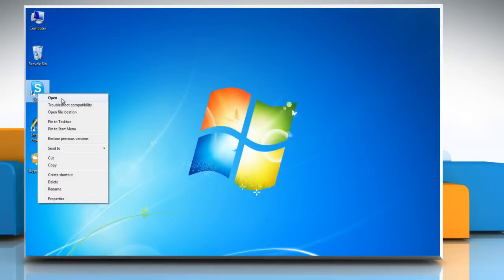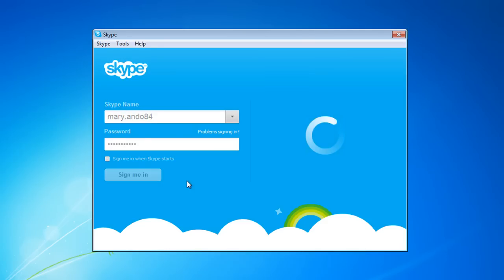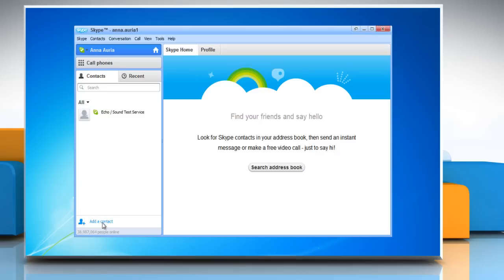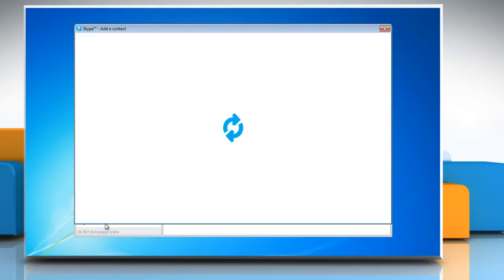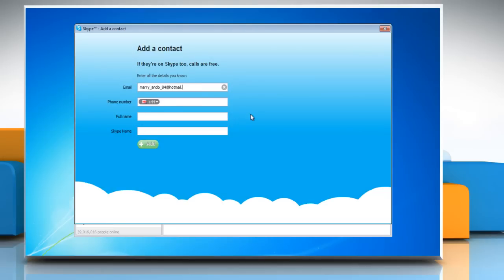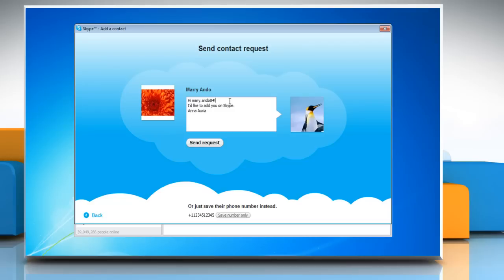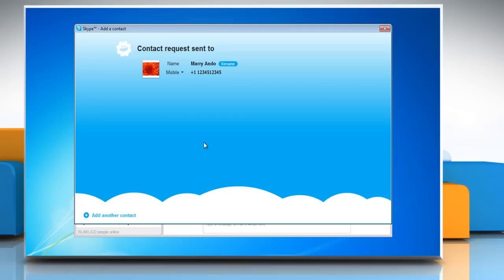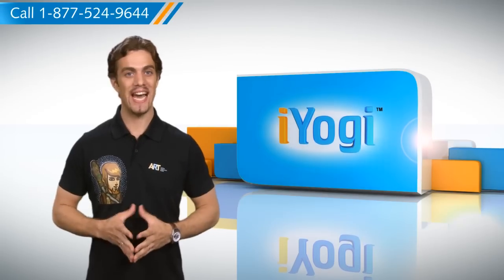How to add a contact/send a contact request on Skype®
If you want to add a friend as a contact or send them a contact request on Skype®, watch this video for the steps to do so.